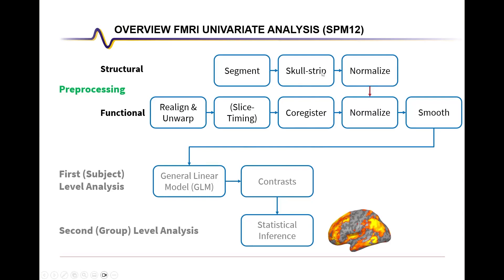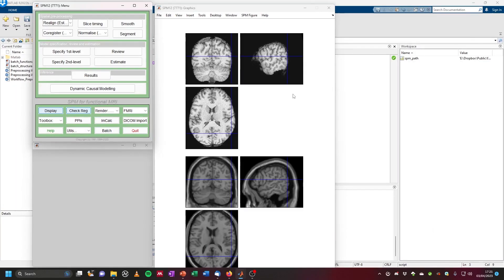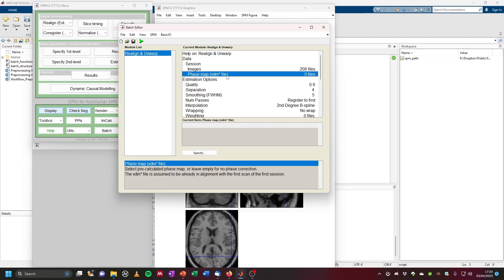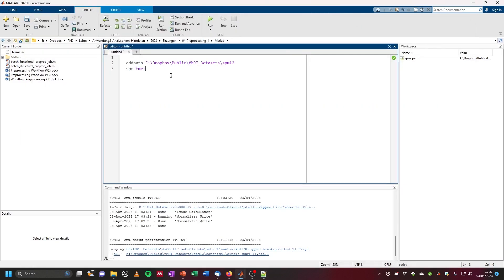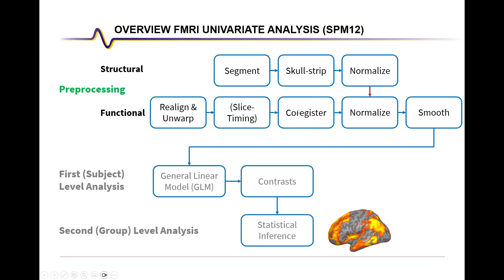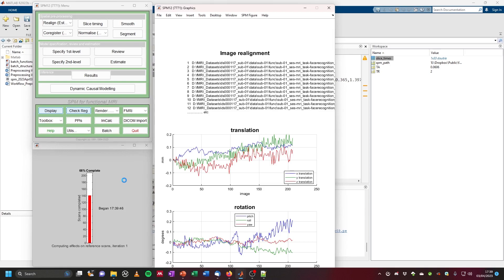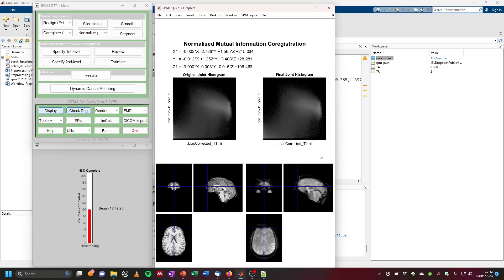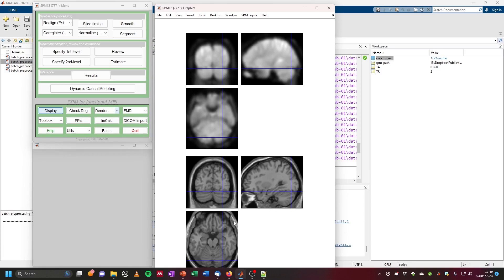fMRI Analysis with SPM: Functional Preprocessing (with GUI)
We continue our fMRI analysis pipeline with preprocessing of the functional BOLD images using Matlab and SPM12.

0:00 Opening an fMRI scan
1:30 Realign & Unwarp
3:33 Slice-Timing Correction
7:52 Coregistration
10:00 Normalization
12:20 Smoothing
13:20 Running the batch
14:50 Saving the batch
16:21 Quality check